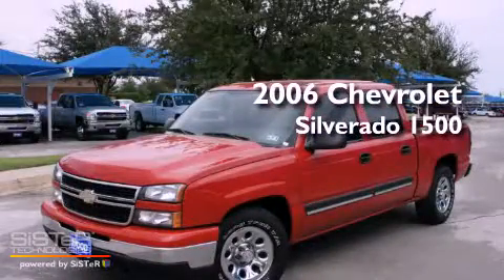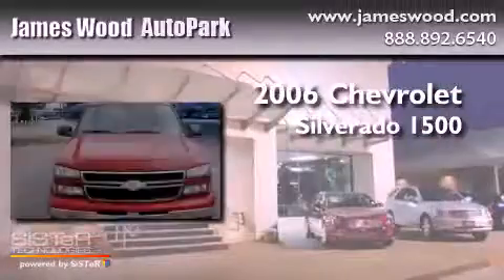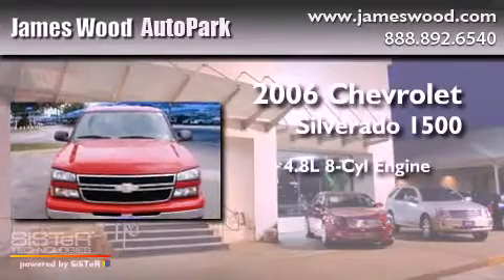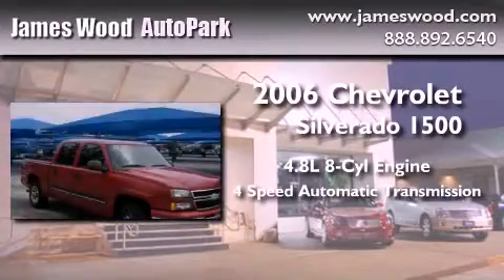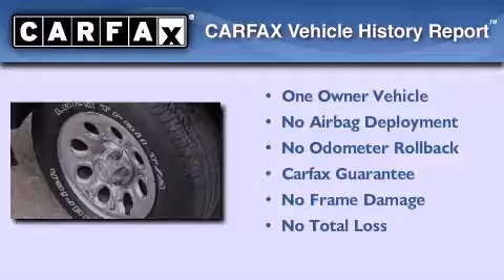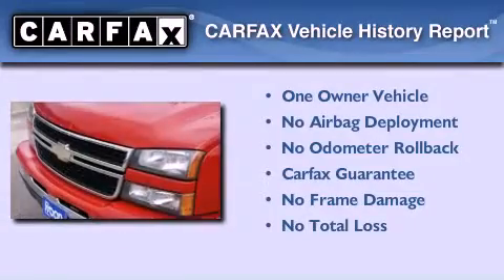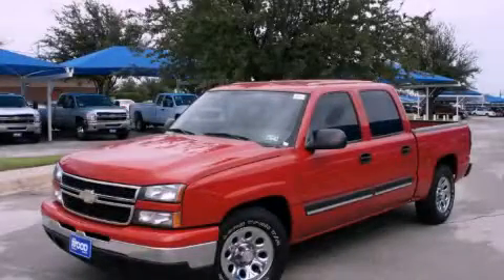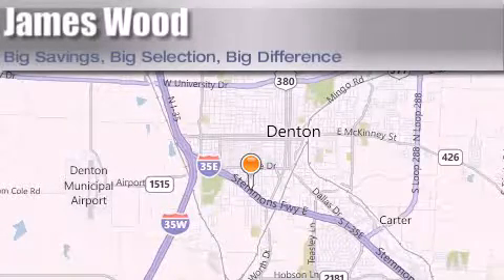2006 Chevrolet Silverado 1500 Ft. Worth TX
Year : 2006
 Make : Chevrolet
 Model : Silverado 1500
 Engine : 4.8L 8 Cyl. Fuel Injected
 Trans . : 4 Speed Automatic
 Exterior : Sport Red Metallic
 Miles : 73,321

 Stock : 223434A1

 Used 2006 Chevrolet Silverado 1500 Denton TX